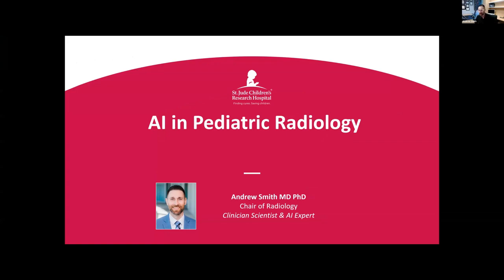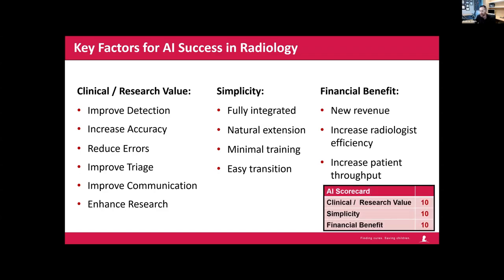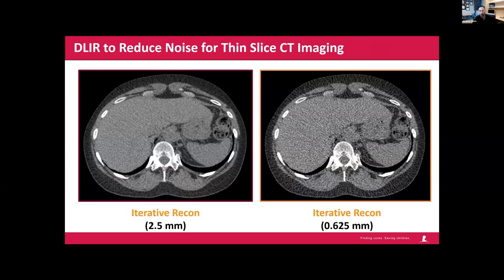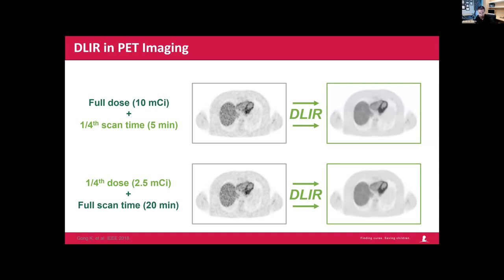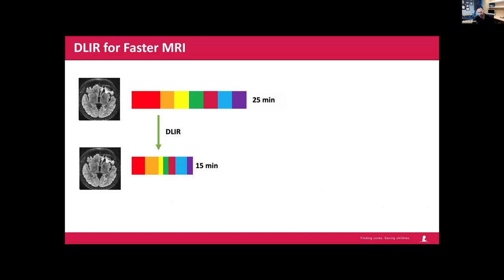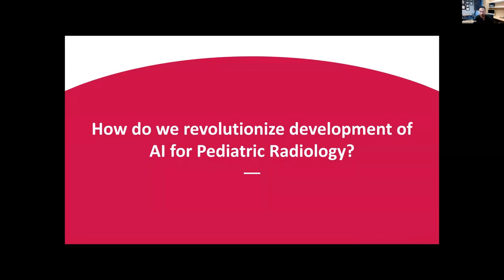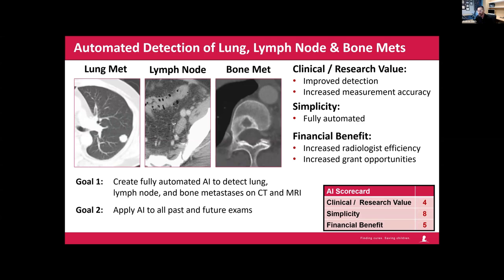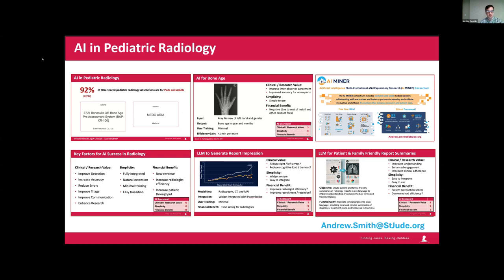AI Literacy Course 2024: AI in Pediatric Imaging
Thank you for joining us for the 2024 Radiology AI Literacy Course. In this session, Dr. Andrew Smith discusses the application of AI in Pediatric Imaging.